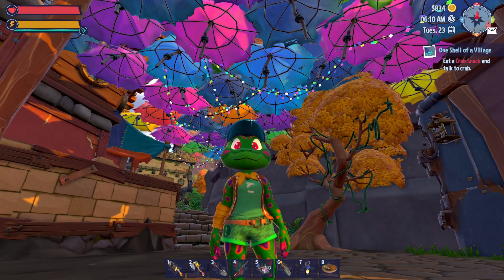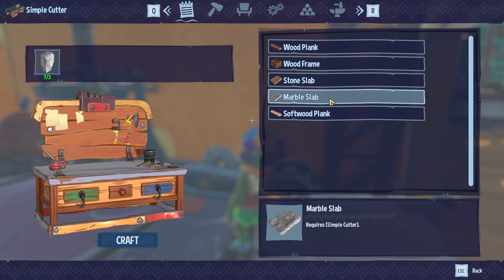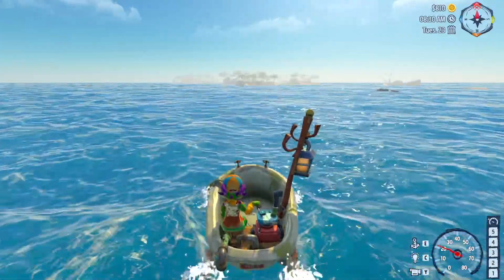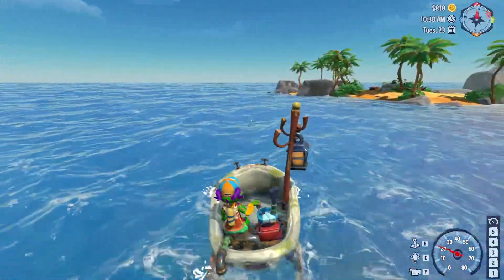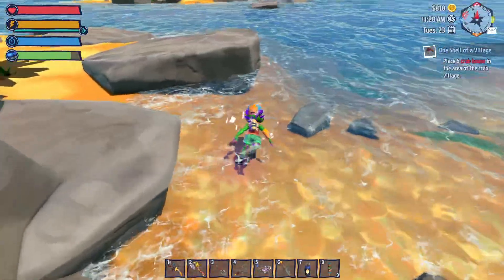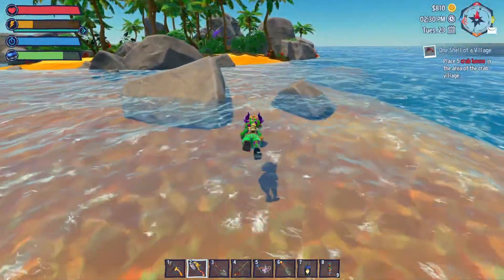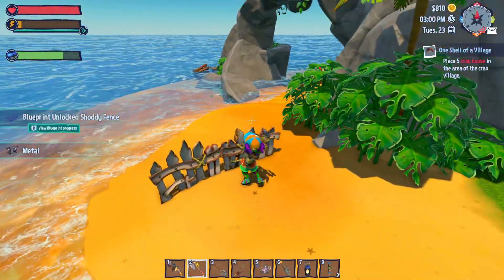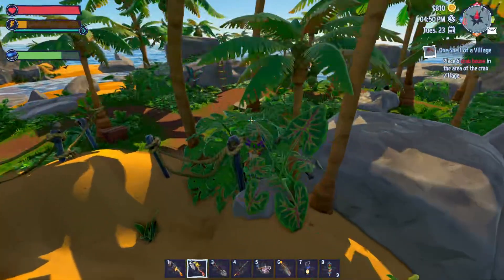Critter Cove | Episode 11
👽 Join the invasion for out-of-this-world perks! 👽